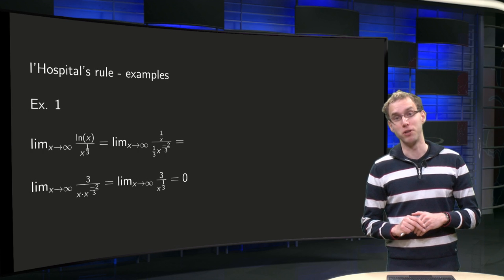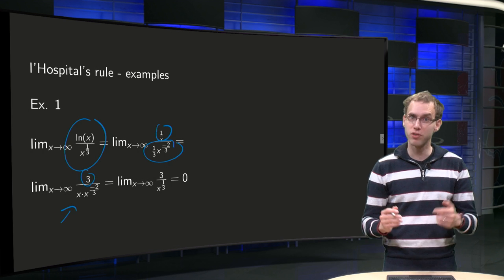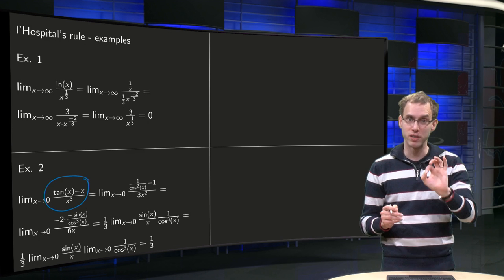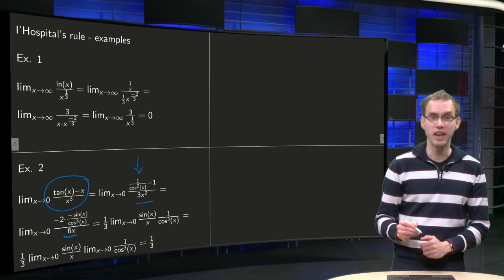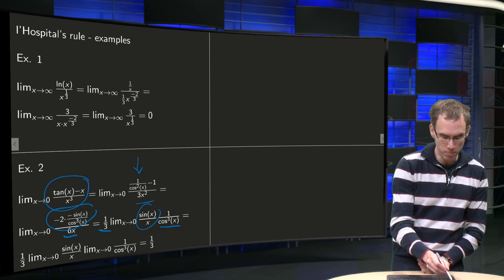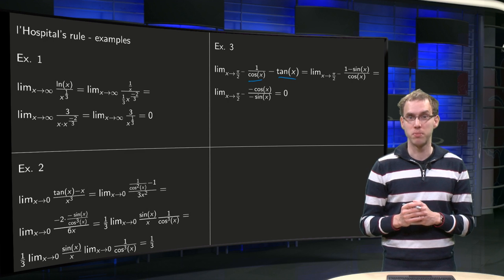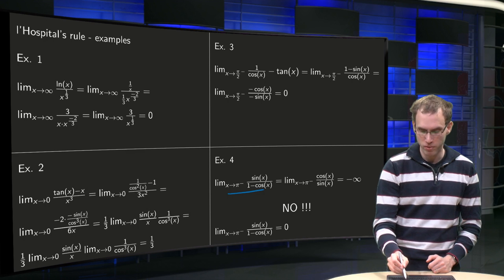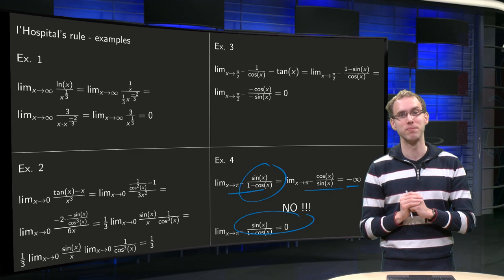l'Hospital's rule - examples